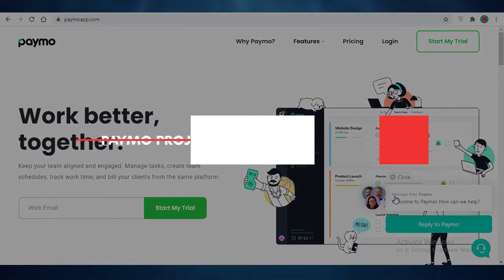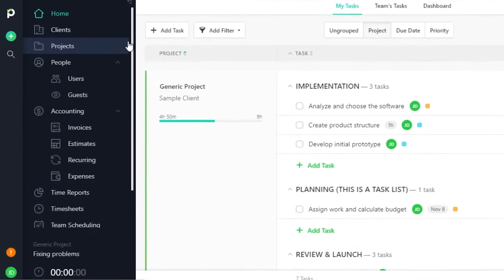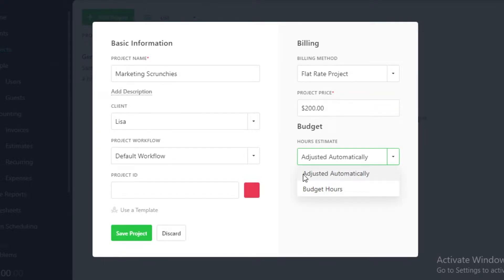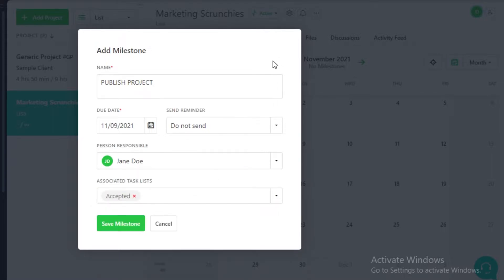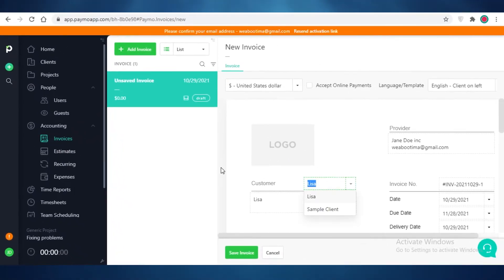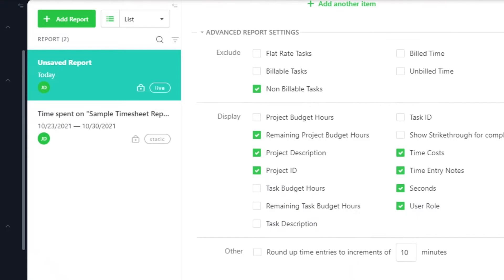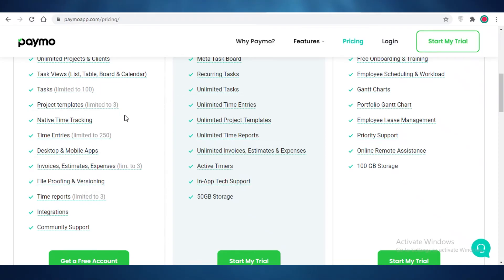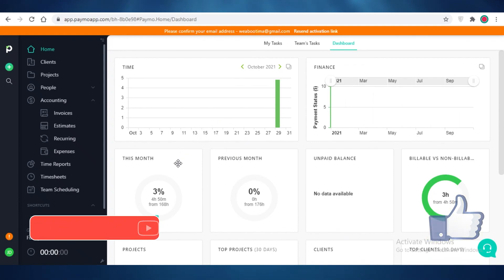Paymo Project Management Tutorial - How to Use Paymo for Project Management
In this video I show you How you can use Paymo for your Project Management and what features Paymo offers to help you organize and manage your projects better.